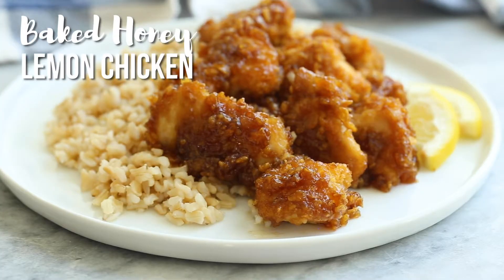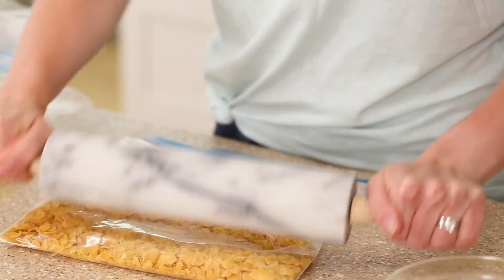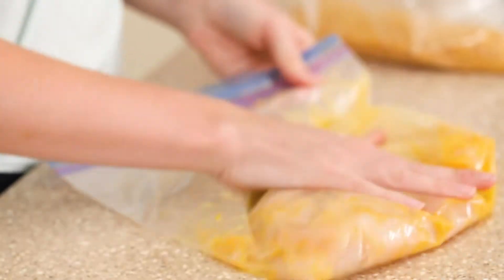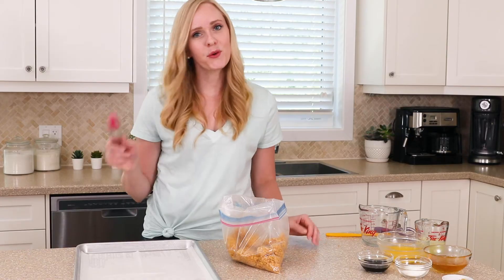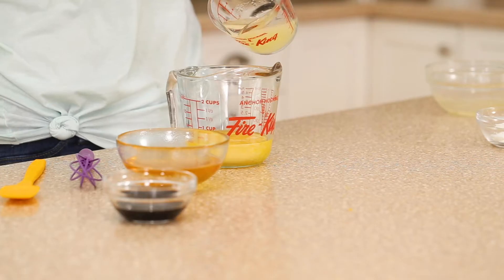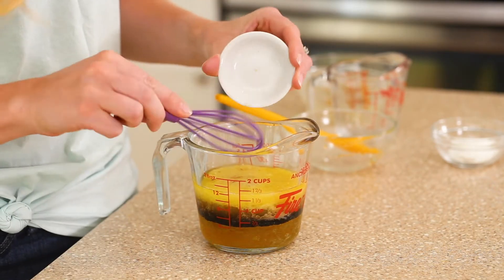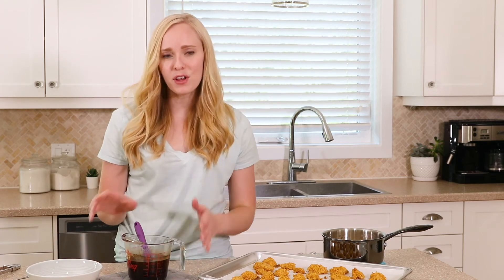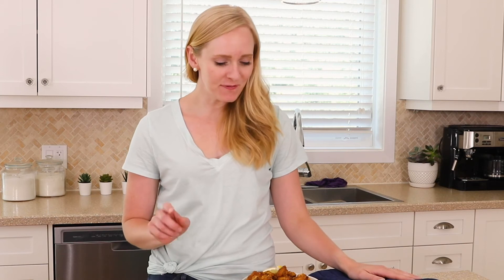Baked Honey Lemon Chicken | The Recipe Rebel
This Baked Honey Lemon Chicken is healthier than your favorite takeout joint but so easy and full of flavor!

INGREDIENTS:

3 chicken breasts cut into 1.5" pieces (about 1 lb)
4 cups Corn Flakes crushed, or Panko crumbs
1 tsp salt
pinch of pepper
1 egg lightly beaten
3/4 cup melted butter
3/4 cup honey
1/2 cup lemon juice
2 tbsp low sodium soy sauce
2 tbsp corn starch
2 tsp minced garlic